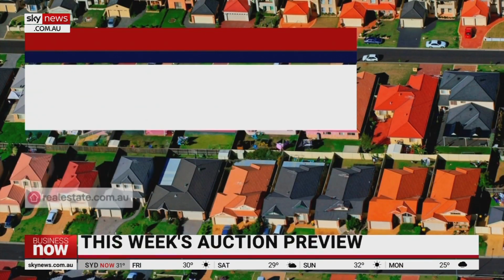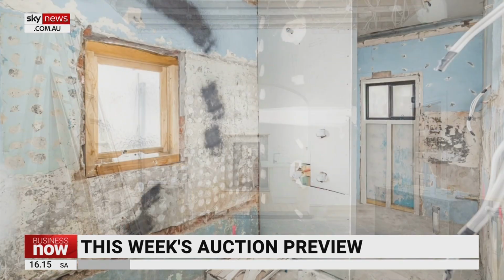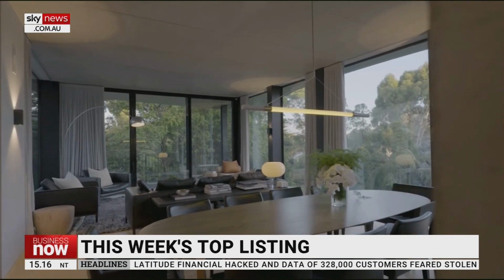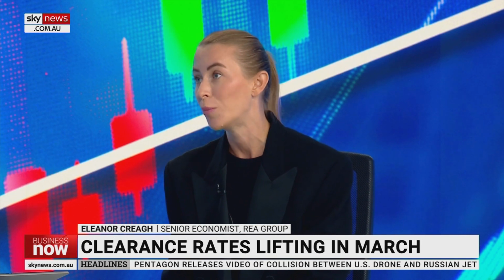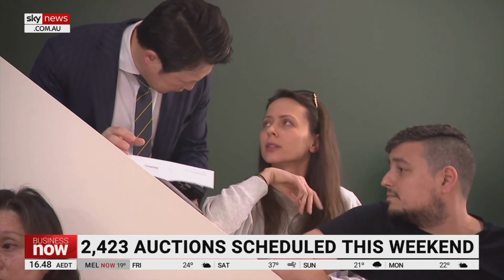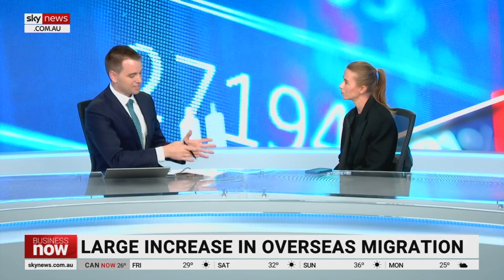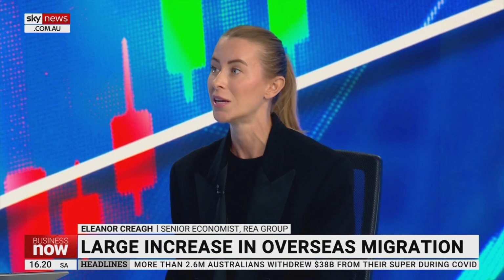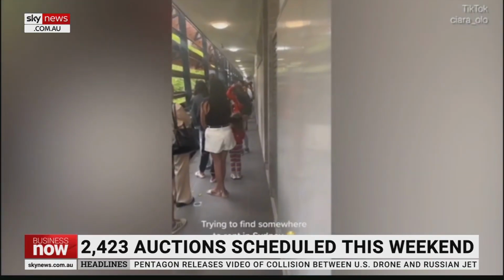Property prices rise despite ‘downward pressure’ from interest rate hikes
Property prices have still risen despite the “downward pressure” normally associated with interest rate hikes, says REA Group Senior Economist Eleanor Creagh.

“We’re really seeing that the kind of tighter supply conditions that are out there at the moment, with sellers having fewer other sellers to compete with,” Ms Creagh told Sky News Business Reporter Edward Boyd.